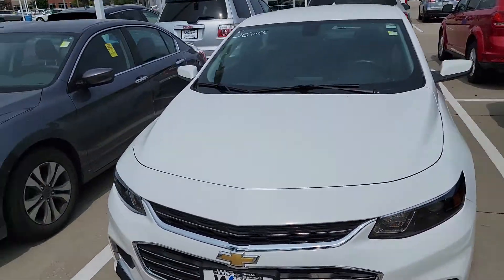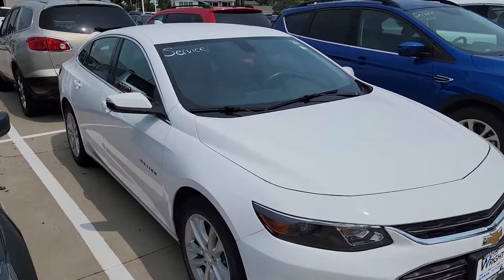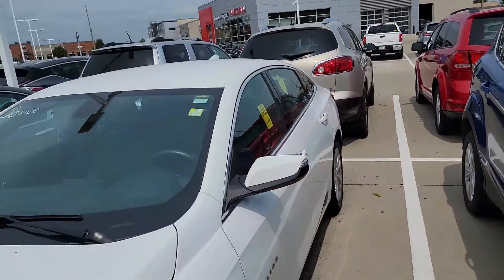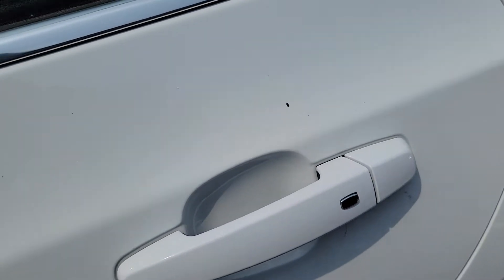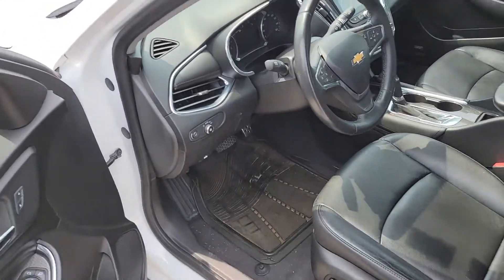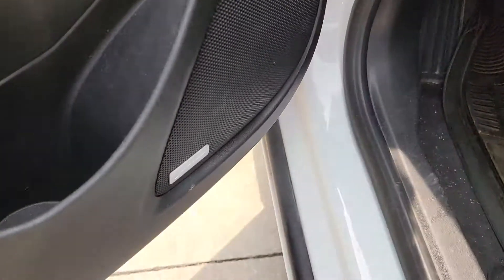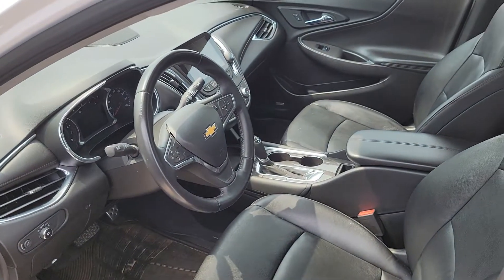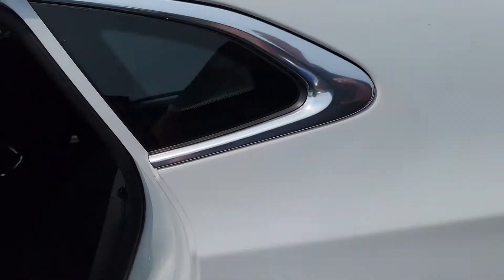2017 Malibu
Joe Vogt